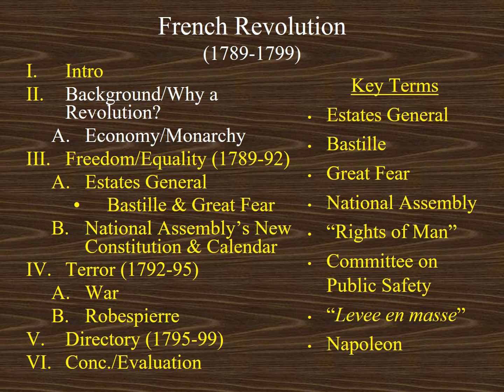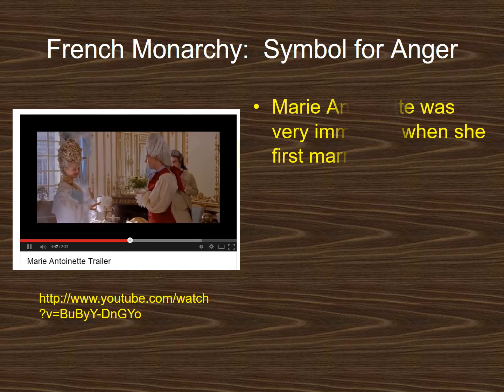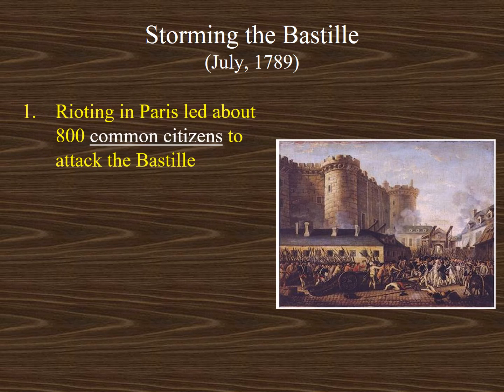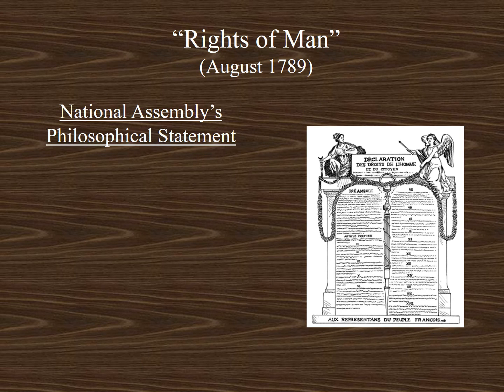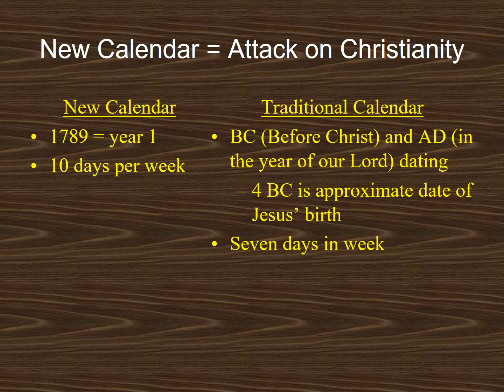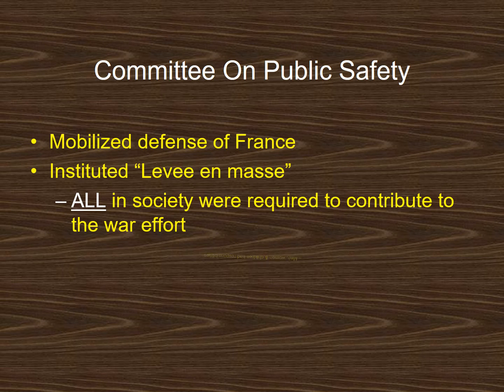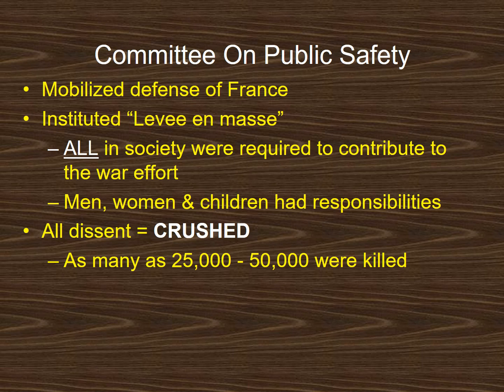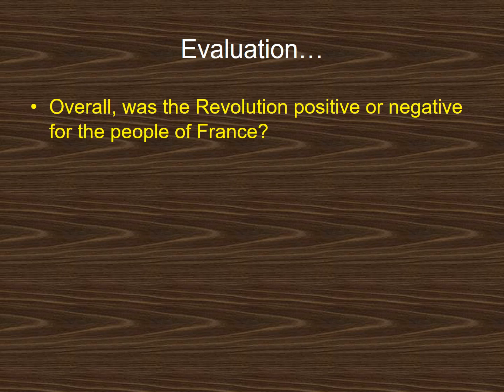04 French Revolution